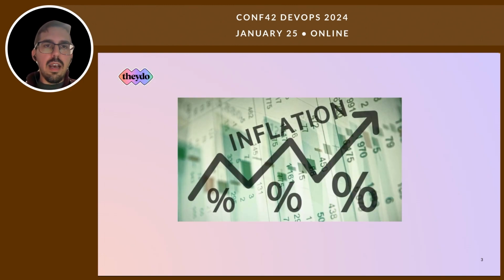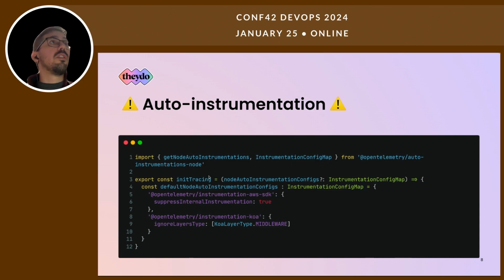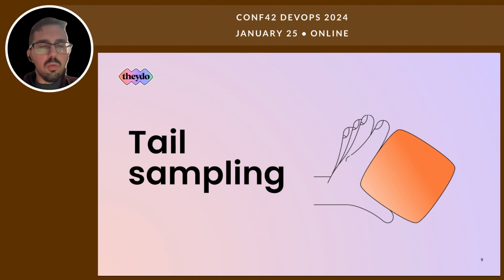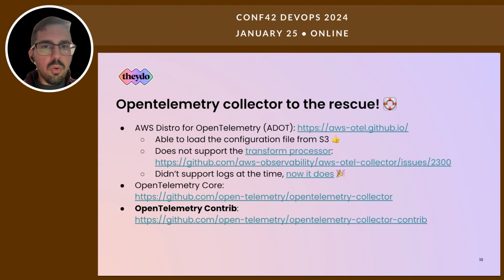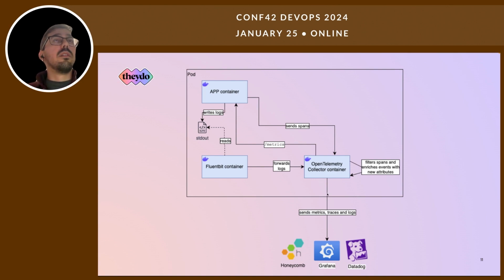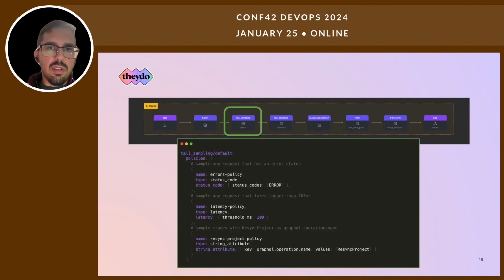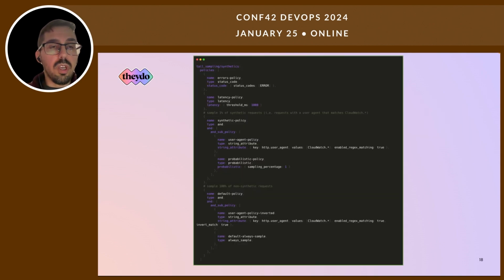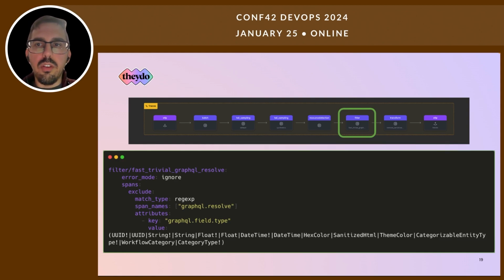Optimizing Observability with OpenTelemetry Collector | Bruno Ferreira | Conf42 DevOps 2024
Chapters
0:00 intro
0:38 preamble
1:49 opentelemetry
6:29 tail sampling
22:44 feedback and questions?